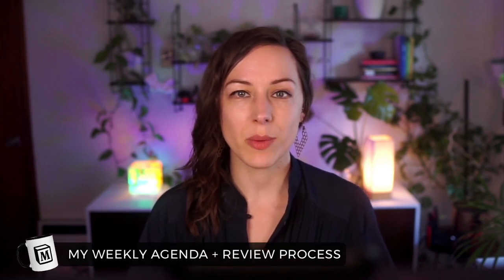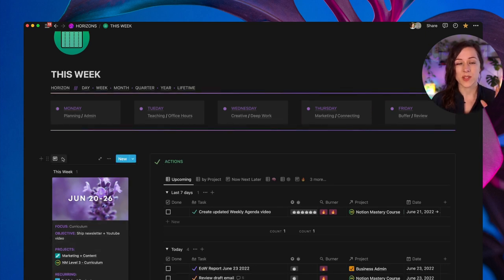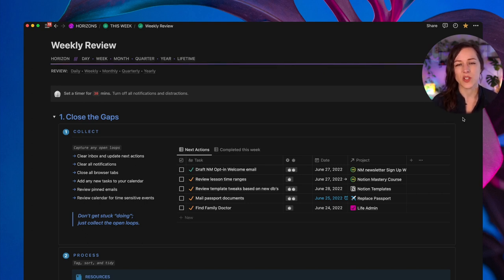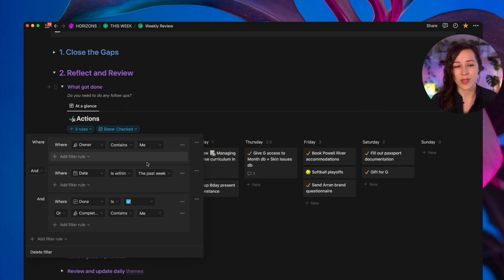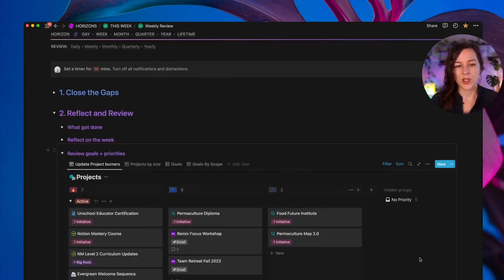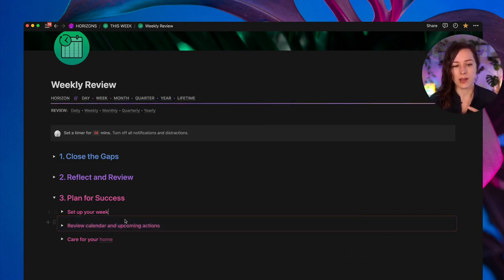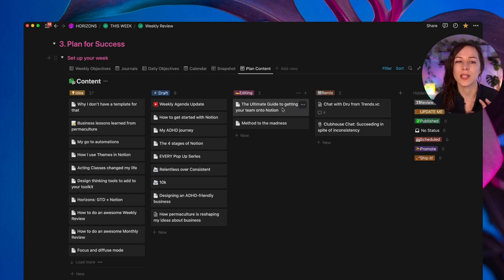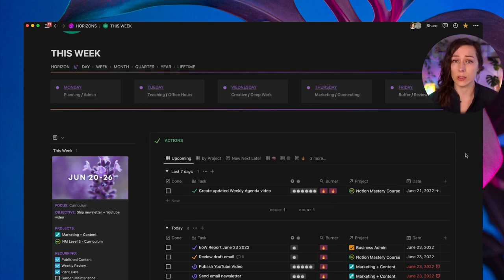Weekly agenda and review in Notion - Advanced tour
In this video I share an updated demo of how I do my weekly agenda, planning, and review process in Notion, using linked databases.

This is a demo/tour more so than a how-to video, as this is a more advanced setup that I've been honing over the last few years, and involves lots of grouping, formulas, and filtering that is heavily tailored to my needs.

Take inspiration and leave what doesn't work!

One of the most common questions I receive about my videos and screenshares:
"Is this available as a template?"
I do not provide ready-made templates of the dashboards you see in my screenshots and Youtube Videos.

WHY?
One of the reasons I don't make them available as a templates:

My dashboards use dozens of databases and properties that are:
1. Overwhelming for the majority of new users,
2. Messy for experienced users who already have some of the same databases, and don't know how to merge/integrate the data,
3. 100% tailored to my processes, working style, and ADHD brain.
If you don't have and regularly use the databases demonstrated, things can get messy/confusing very quickly!

I do however provide all the components (databases) and step by step instructions to build them yourself in a way that is tailored to your needs inside my course Notion Mastery

We provide everything you need to build them yourself, along with prompts, considerations, and ideas for how to make them work for your unique needs and circumstances. Your systems are much more likely to be effective when you've had a hand in shaping them!

01:30 The Week page
01:56 Navigation + Callouts
02:57 The Week database
03:39 The Actions database
04:56 The Weekly Review
05:42 Phase 1 - Closing the Gaps
08:34 Phase 2 - Reflect + Review
14:25 Phase 3 - Planning for success
15:54 Setting up my journals for the week
17:48 Review calendar and upcoming actions
19:52 Back to the Week page